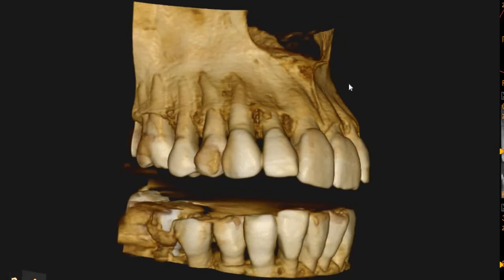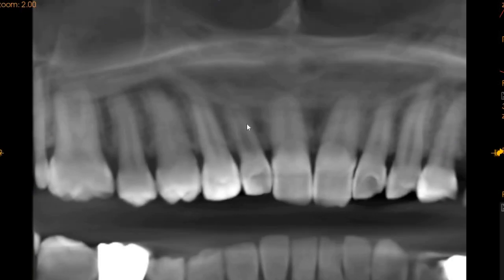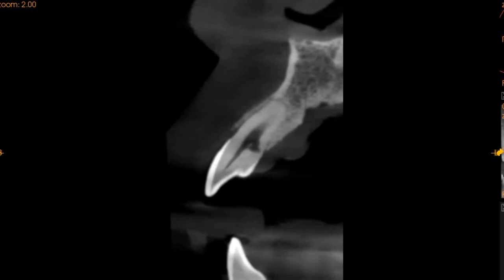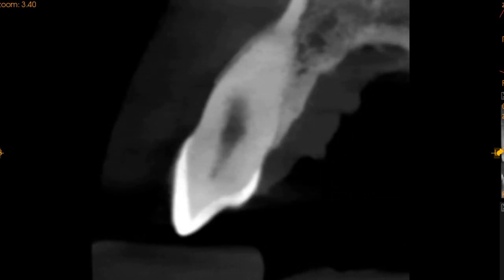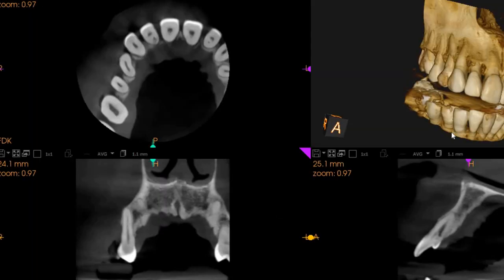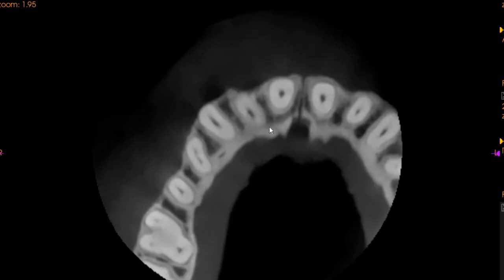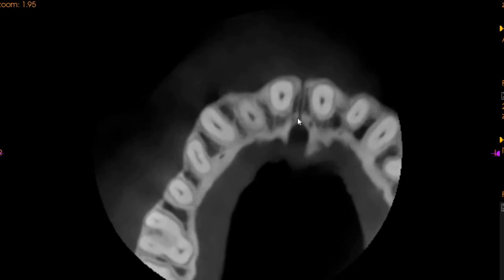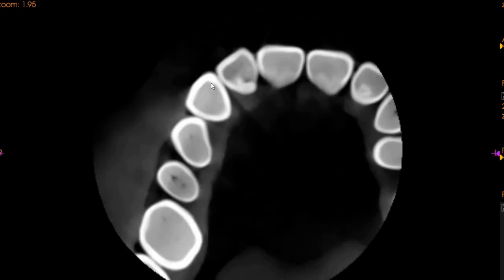MS - Dr. MA